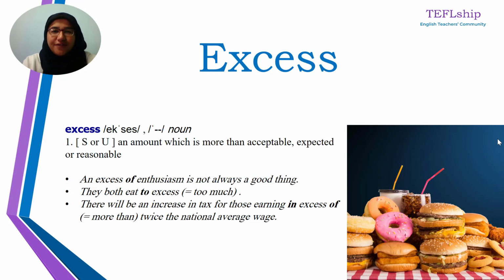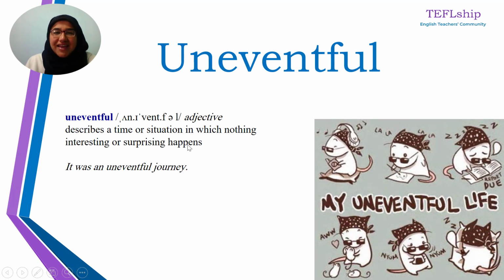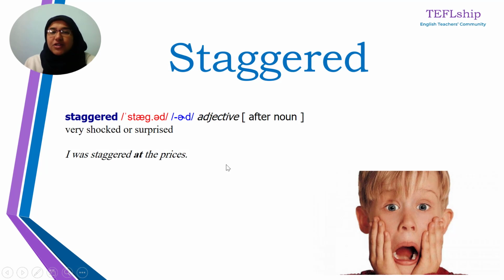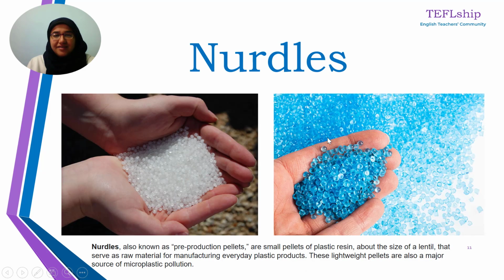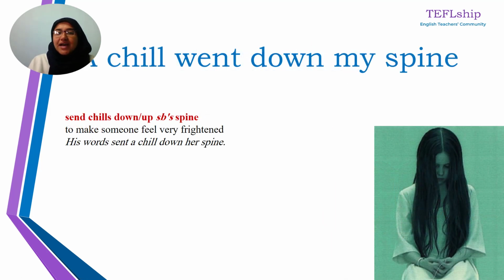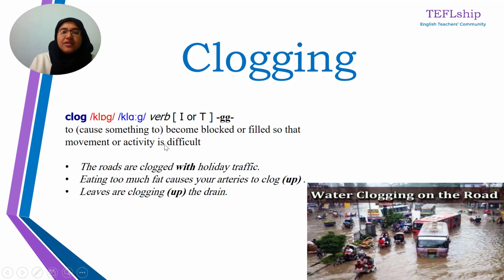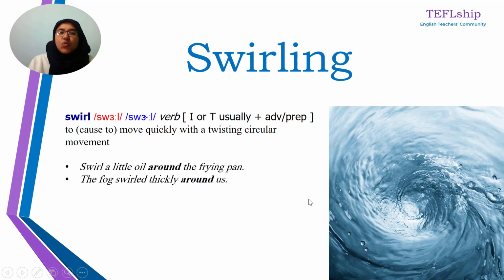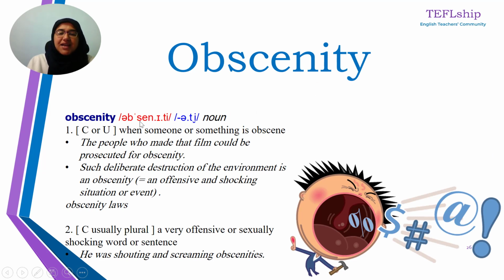Unit 2 - Vocabulary - Upper Intermediate Level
This is unit 2 vocabulary.